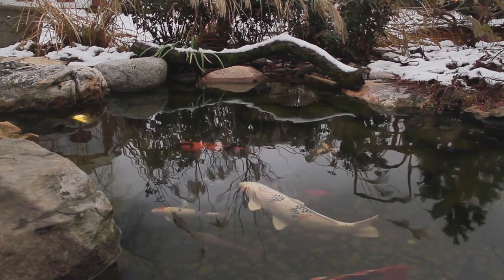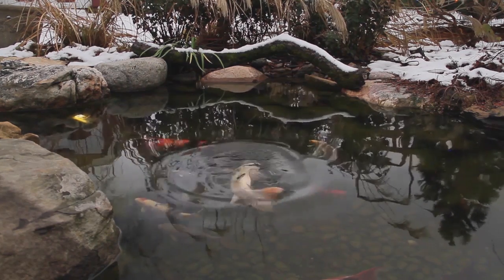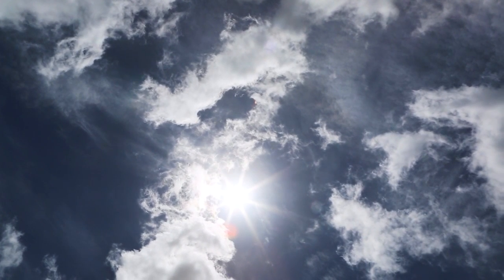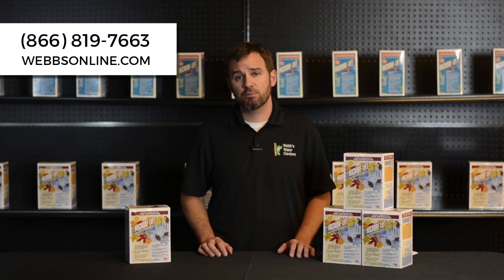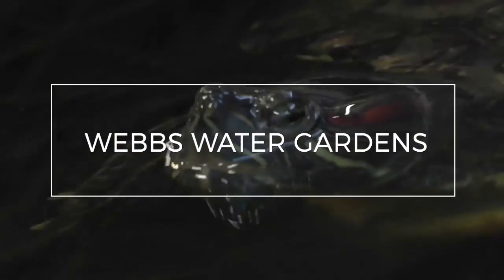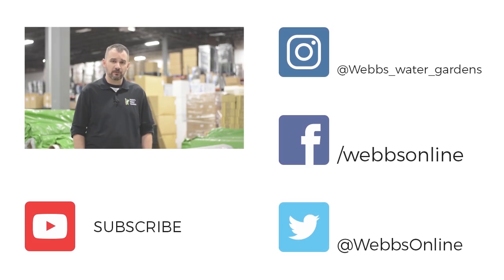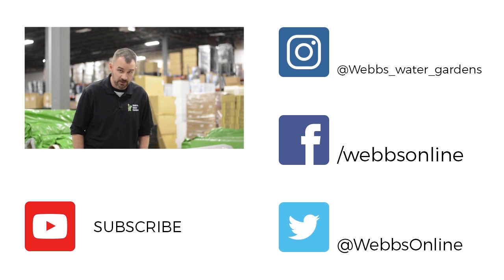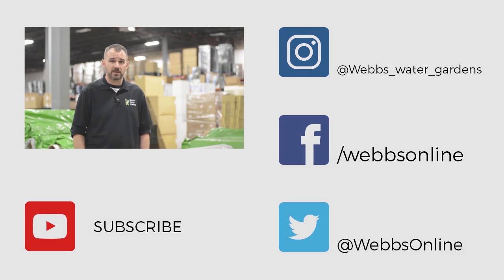UNDERSTANDING FALL & WINTER ALGAE BLOOMS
Hi, I’m Joe from webbsonline and today we’re going to discuss fall and winter algae blooms.

During the warmer summer months, established bacteria will typically break down the nutrients that feed algae but, in the cooler months those bacteria go dormant. Meaning - algae has a food source, thus algae growth. But don't worry, the algae won't take over your pond like it does in the summer. It grows, but the cooler temperatures aren't ideal for those explosive summer outbreaks.

You can treat with a cold weather bacteria, such as Microbe-Lift Autumn/Winter Prep to help control the nutrient density. This bacteria has no temperature restrictions.

Keep in mind, algae does have benefits, as it is a growing plant. It helps filter the water, and on warmer days it's a great snack for your fish. Plus, when the algae photosynthesize, it gives off oxygen as a byproduct.

For additional information on seasonal algae blooms, please don’t hesitate to call. I’m Joe from webbsonline.